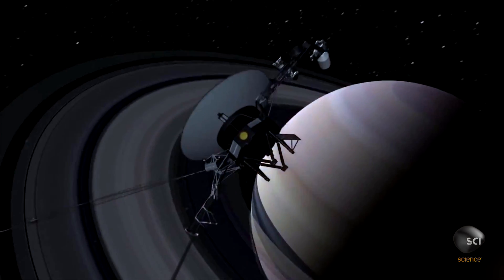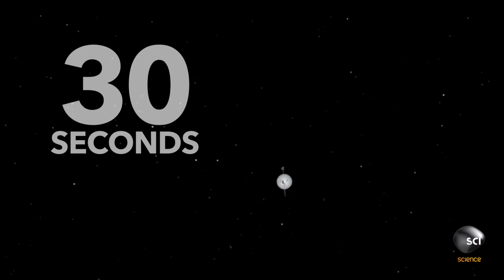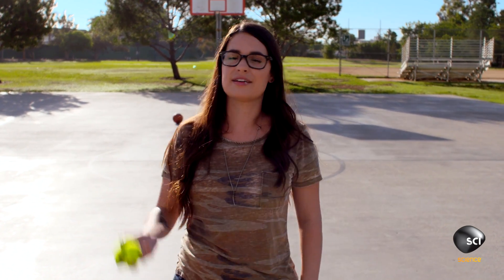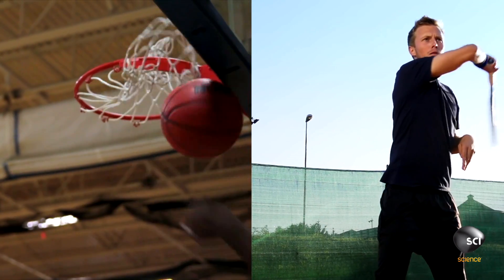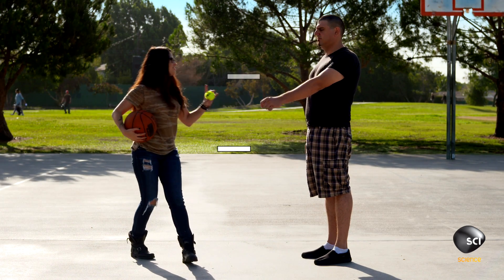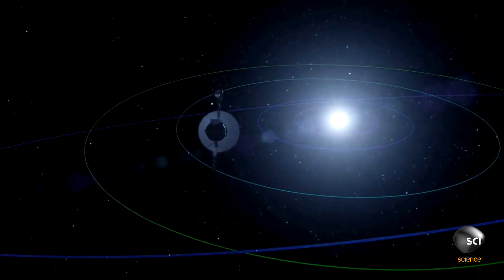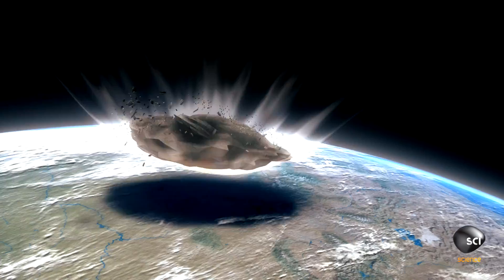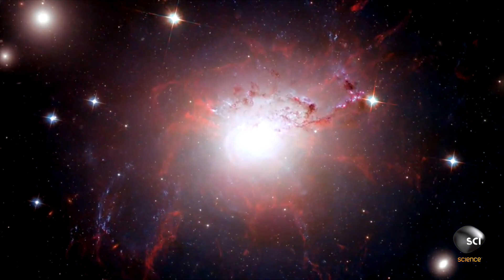How Do You Leave the Solar System?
Voyager 1 had a little help from the planets in order to leave the Solar System.